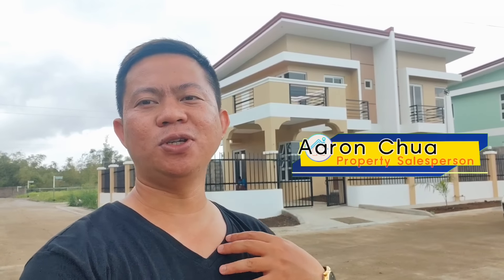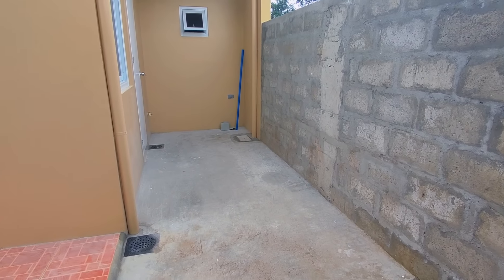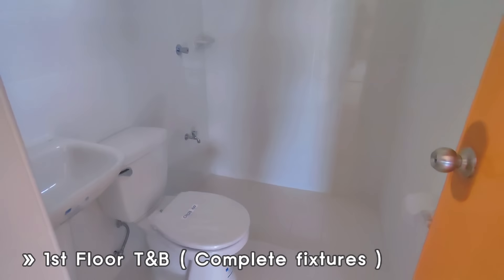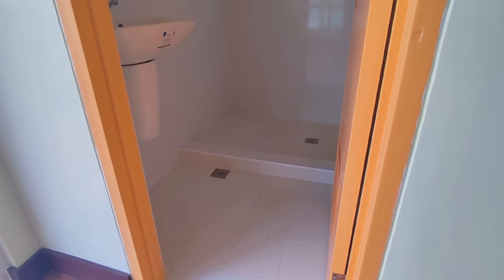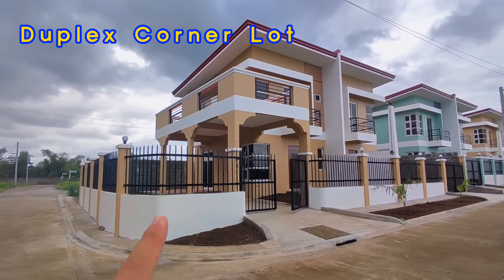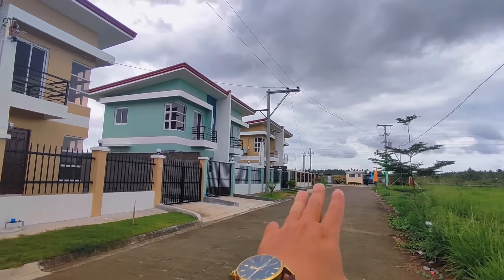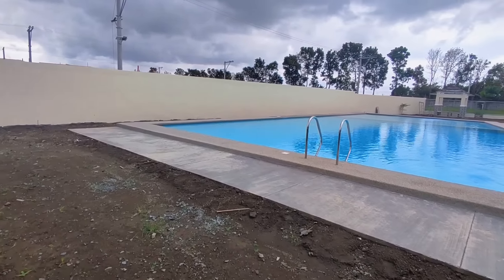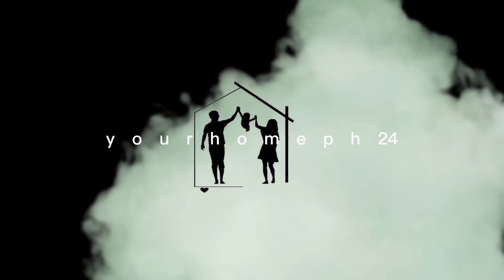House Tour | Brand-new House READY FOR OCCUPANCY Murang bahay na RFO Complete House and Lot Package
EDITED UPDATE: As of August 1, 2022. New Price na po sa ating house and lot package.
Please disregard nyo nalang po ang Price on Screen. We have price increase po sa Lote.
For the Inner Lot our Update Price is Php.3.28M
New Batch of Ready For Occupancy Available.

Kaya habang maliit palang po ang itinaas.. Habol pa po kayo. Mas tataas pa po ang presyo nito kapag mas madami na pong nakatayong bahay. ngayon po ay Mag start na ang batch 2 ng house construction.

PRE SELLING (On going house Construction)
 House and Lot Complete Finished Package

🏡 Duplex House Type Available
🎯 Inner Lot:
    ▪️ 96sqm Lot area | 70sqm Floor area
🎯 Corner Lot: with Garage Deck / Balcony
    ▪️ 117sqm Lot area | 90sqm Floor area

🏡 Town Houses
🎯 Inner Lot:
    ▪️ 60sqm Lot area | 50sqm Floor area
    ▪️ Php. 2,200,000 Starting Price

Fully finished turn over:
☑️ 3 Bedrooms
☑️ 2 T&B
☑️ 1 Car garage
☑️ Electric & Water installed
☑️ Steel Gate and Fence
☑️ Painted and tiled
☑️ With Built in Cabinet in Kitchen and master bedroom

📍 Kayumanggi Homes
Located in Brgy. Kayumanggi Lipa City, Batangas

💯 Sobrang mura para sa Complete Package na bahay,
💯 Ang ganda ng Subdivision,
💯 With Amenities:
✔️ Swimming pool
✔️ Club House
✔️ Basketball Court
✔️ Fully Gated and 24/7 Secured

Price Starts at Php.3.2M
▪️ 20% Down Payment ( Spot DP with 5% less discount on DP)
▪️ 80% Loanable in Bank Financing
▪️ 50,000 Reservation Fee

30,200 Move in fees: (inclusions)
👉 Water & Electrical Connection Fee
👉 Water Meter
👉 Fire Extinguisher
👉 Fire Insurance
👉 Occupancy Permit
👉 Fire Certificate
👉 Garbage Bin
👉 Miscellaneous Expenses
👉 Processing Fee

FOR Project Details and ONLINE/ On-Site Reservations;
Don't hesitate to DM Us or Text/Call 📱📩

Aaron Chua
Accredited Property Salesperson
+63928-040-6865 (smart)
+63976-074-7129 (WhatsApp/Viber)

FB Page: Yourhomeph24 - House and Lot For Sales

PRC REG NO. 31461
HLURB NO. 1348
PTR NO. 4338735
Reso 2 s2020